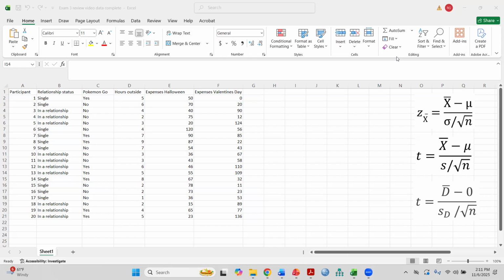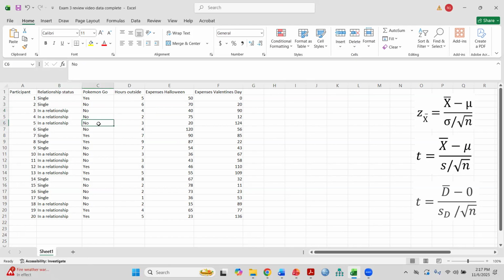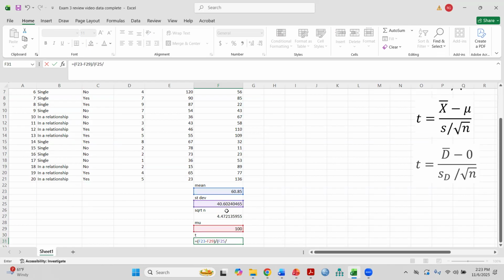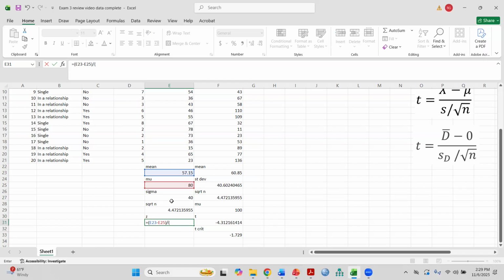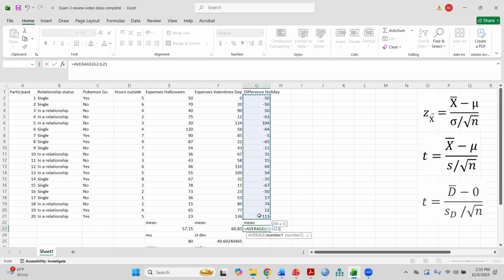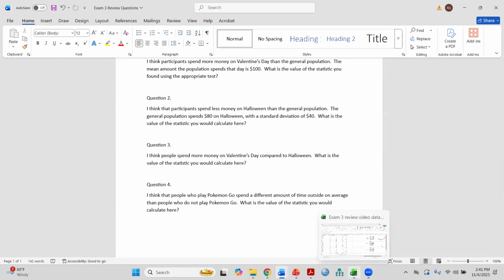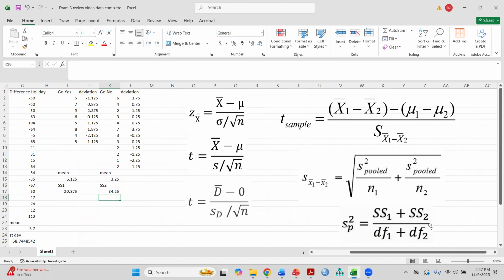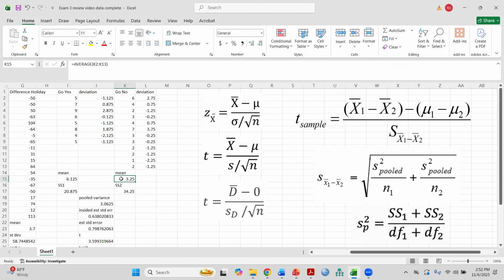Exam 3 Review